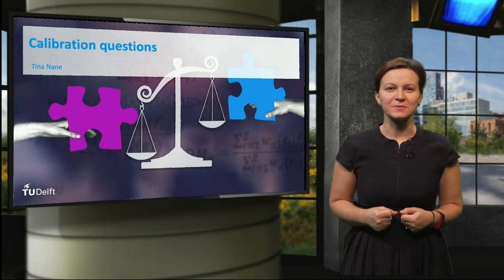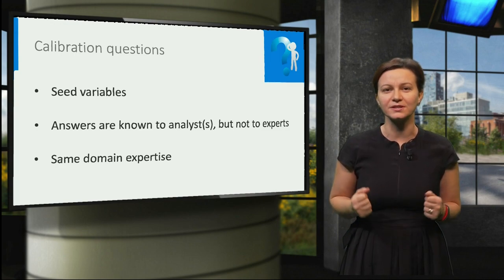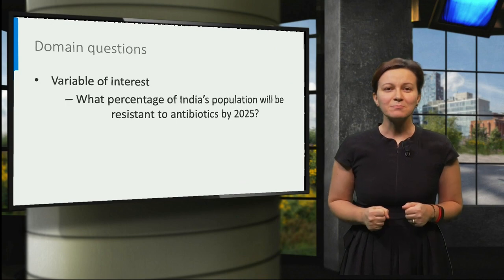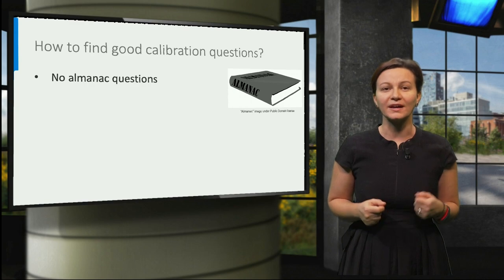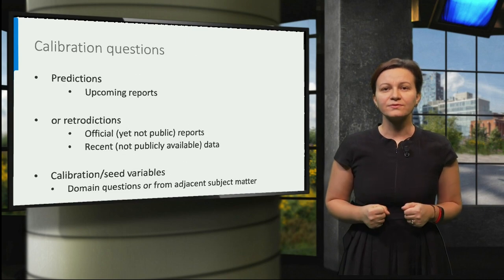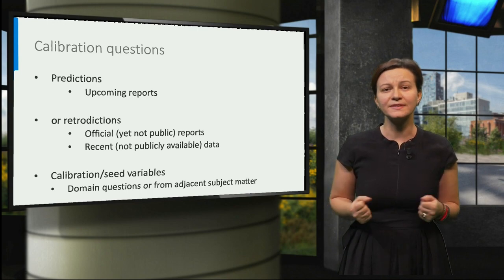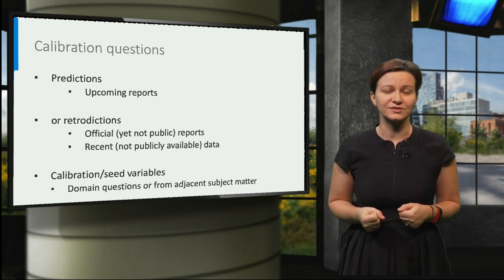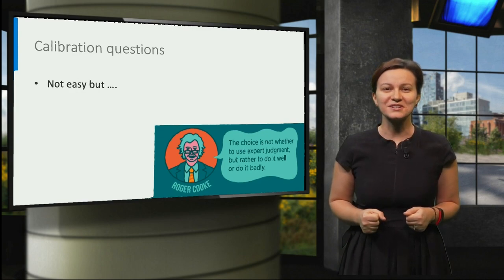Calibration Questions (Online Course Sample) – Applying Structured Expert Judgment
In this online course you will learn to apply Structured Expert Judgment, the most rigorous method to support your decision making in the absence of data and under uncertainty.